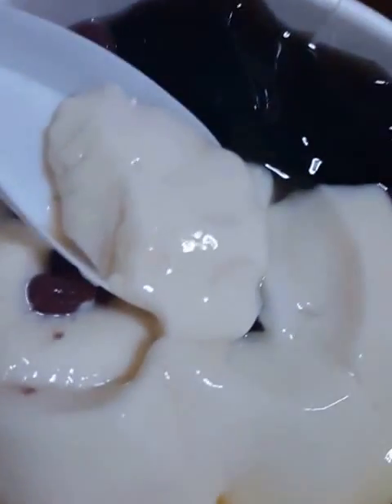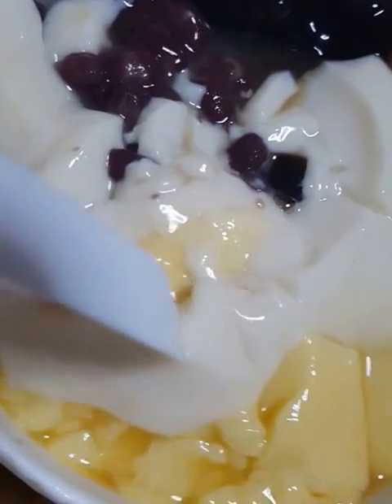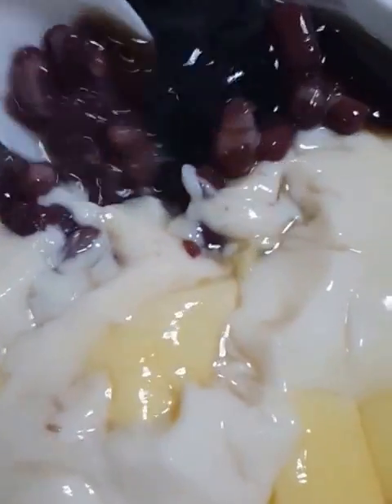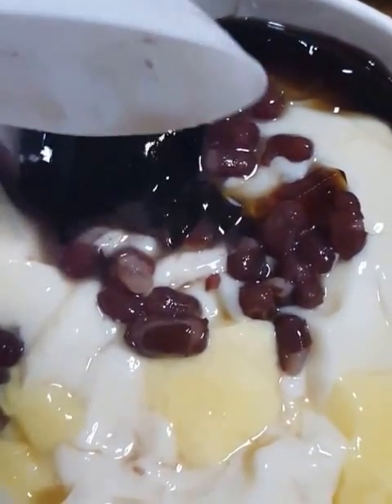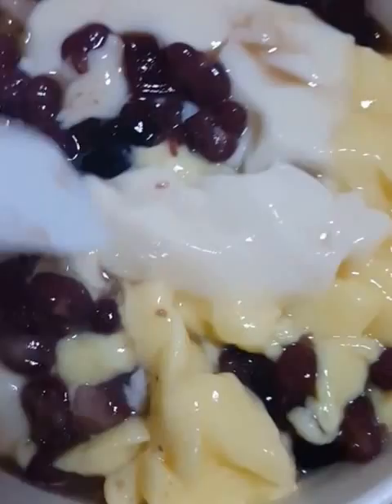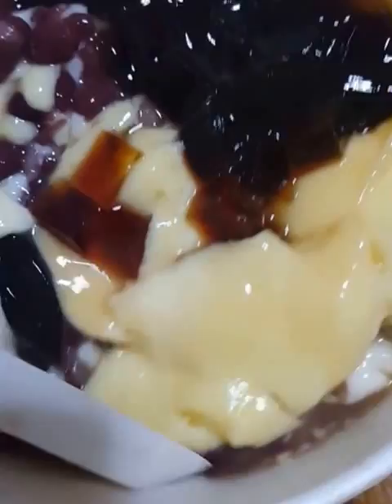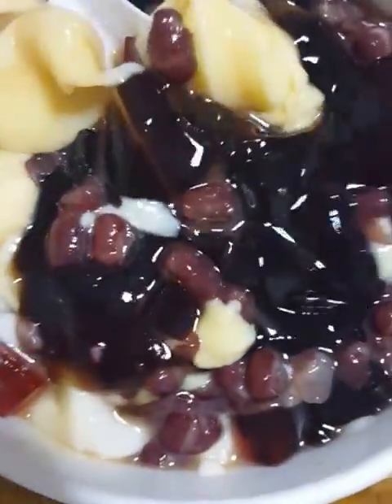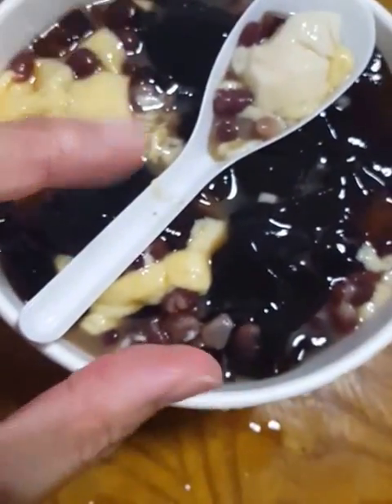What is this